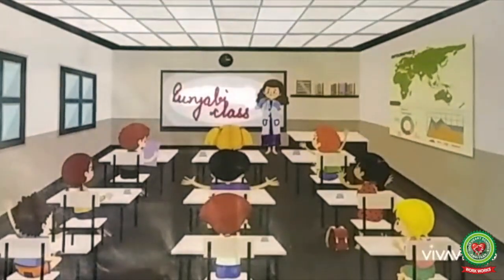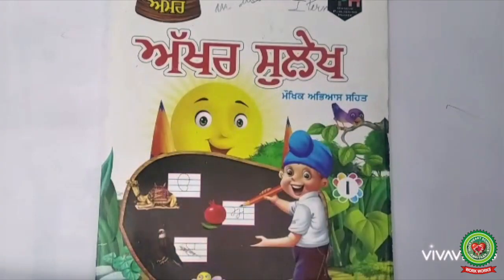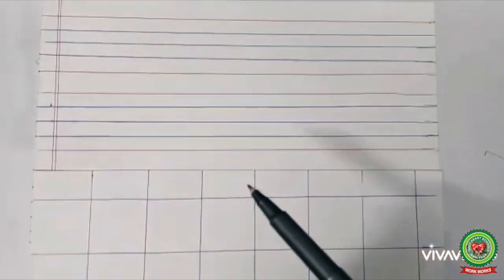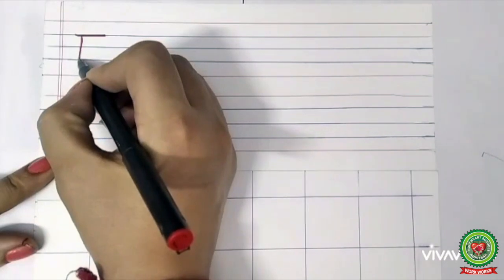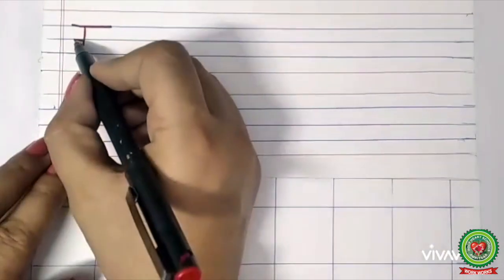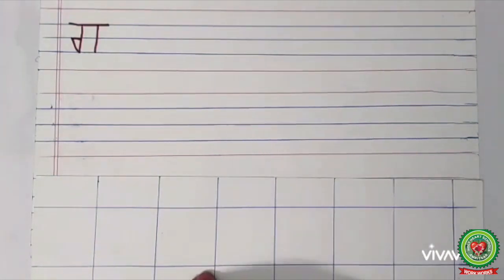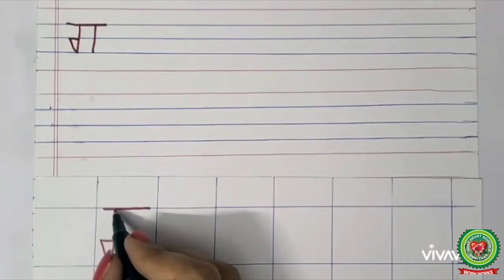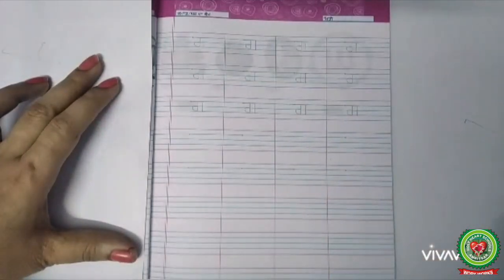Writing of 8th letterpg 23|Class 1|Punjabi|Holy Heart Schools|May 18 2020